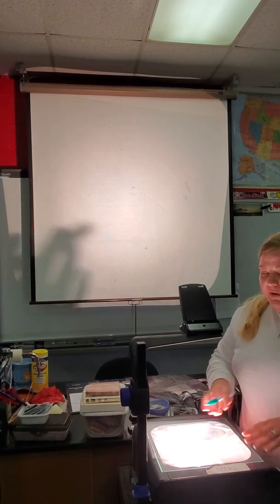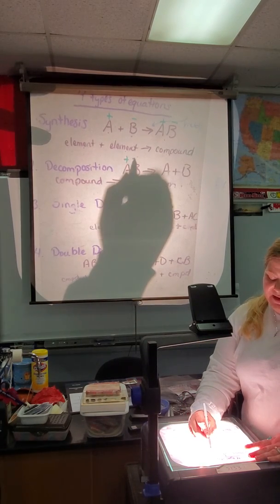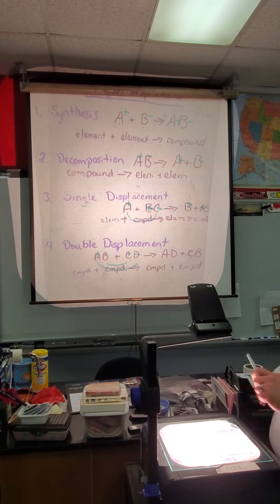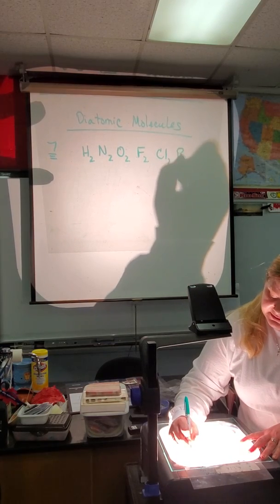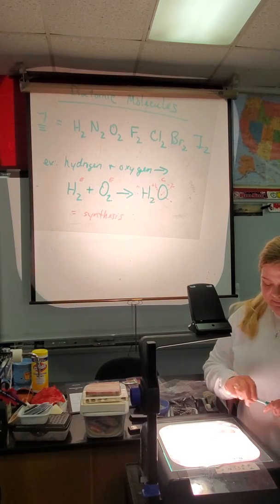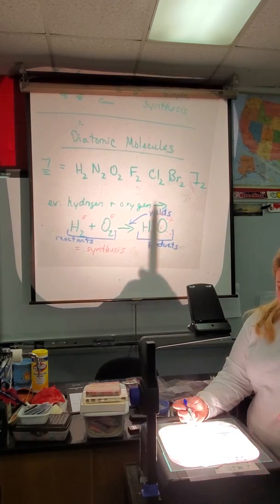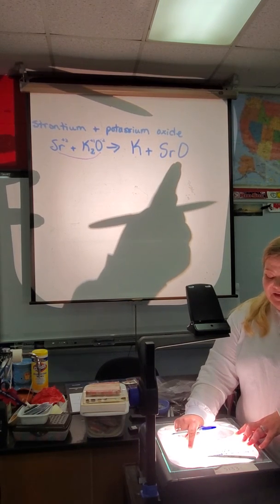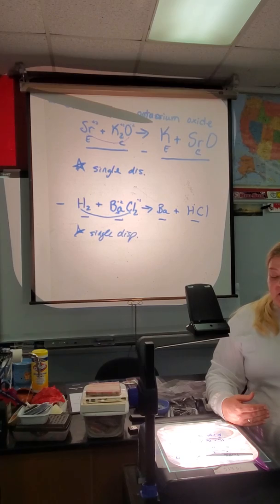Classifying Chemical Reactions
Physical Science - Mrs. Rogers - WHS